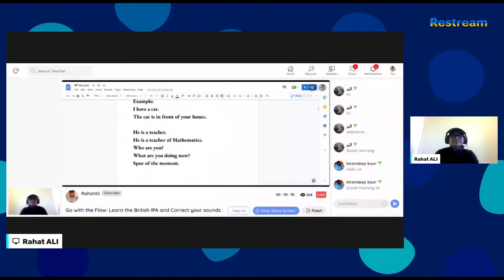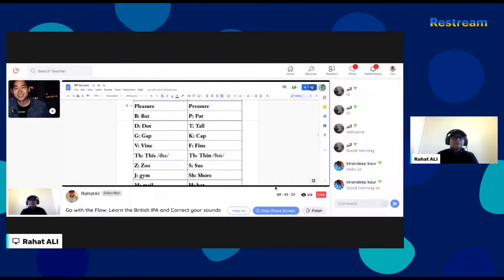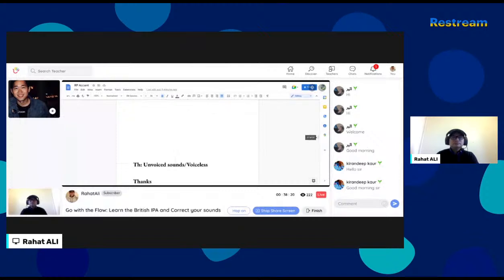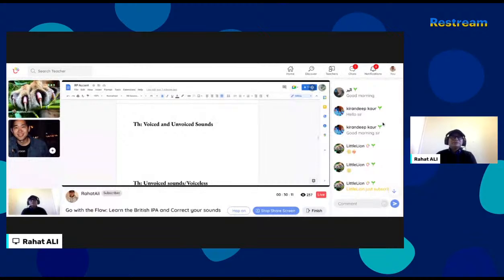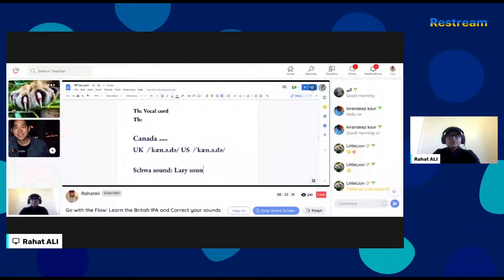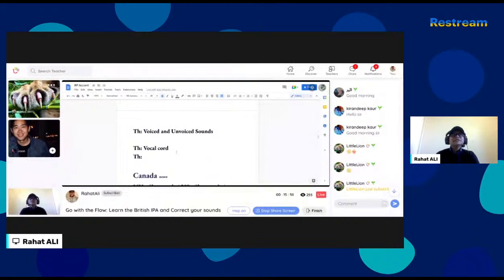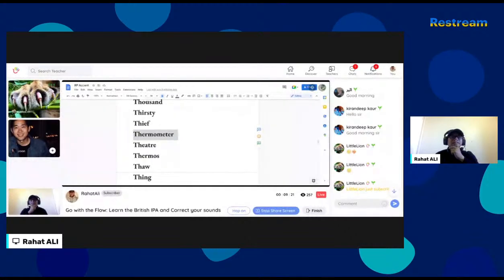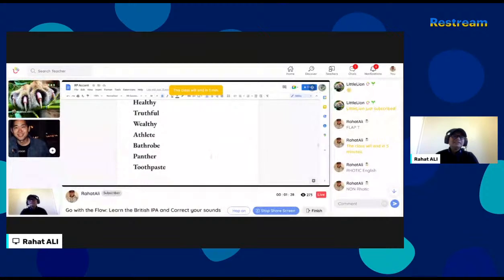RahatAli's LiveStream from the Hallo app: The British IPA